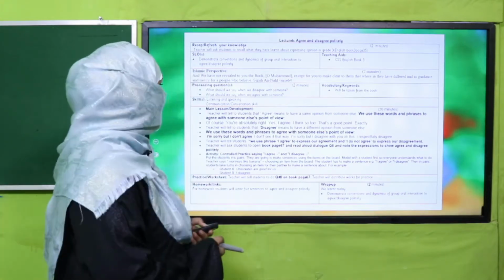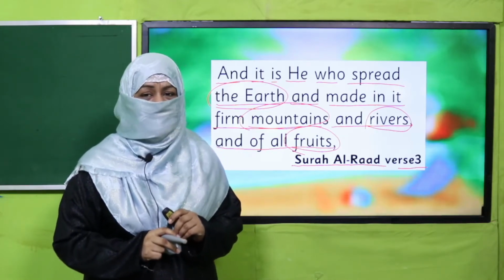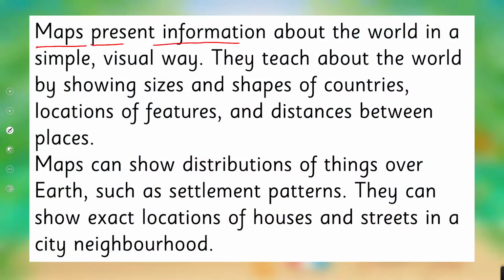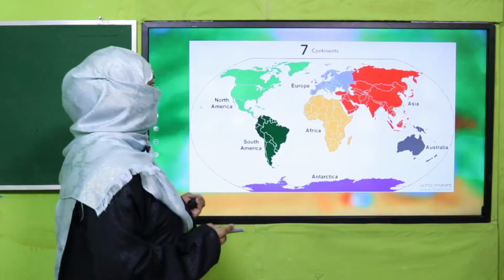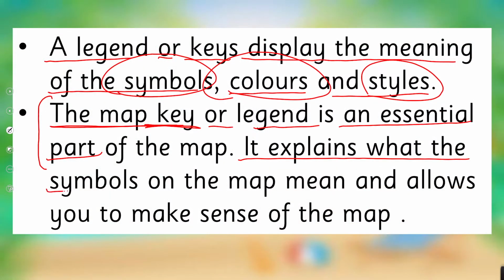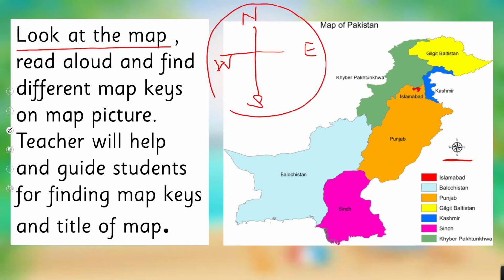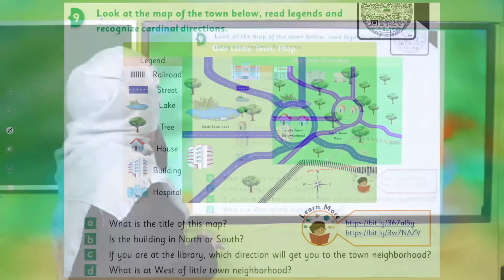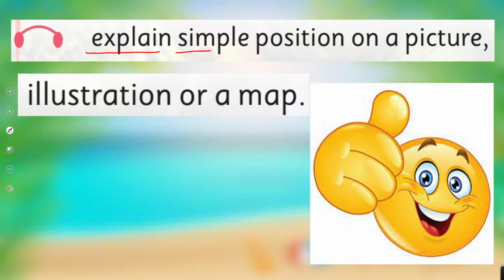English Grade 3 Unit 8 Lecture 7 || SNC 2020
In this lesson children will learn the concept of “reading a map” in a very easy way.
This lesson covers:
read a map
reading and thinking skills
How to teach “reading a map” to grade 3
An easy way to teach “reading a map” to grade 3
How to teach “reading a map” to kids

1. PowerPoint Presentation

2. Lesson Plan

3. Worksheet/Activity